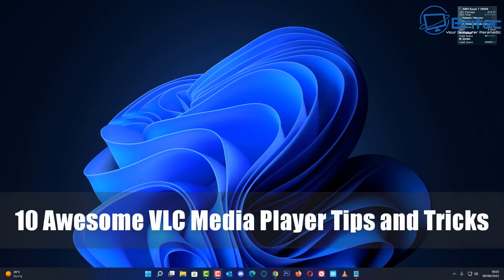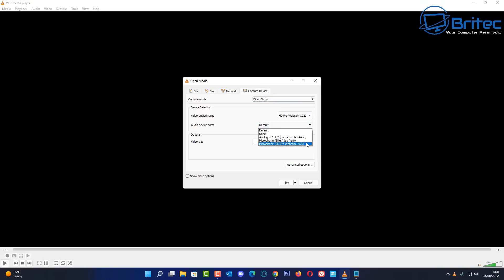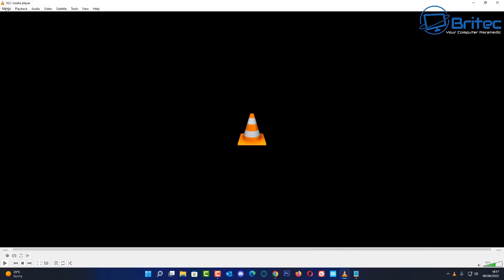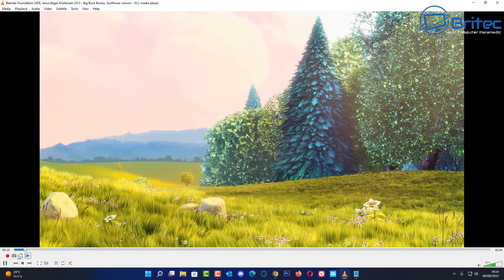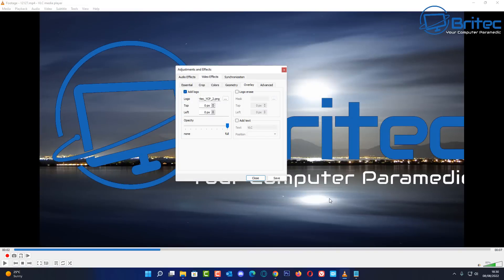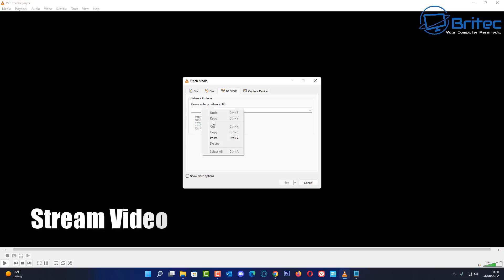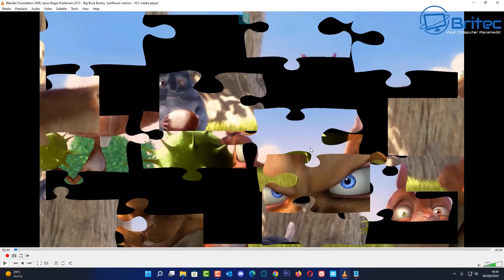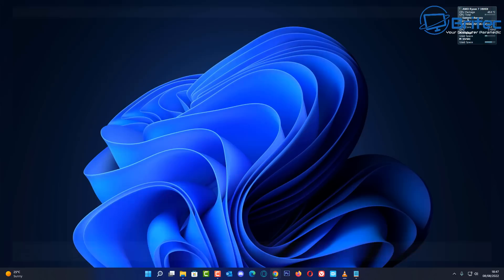10 Awesome VLC Media Player Tips and Tricks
10 Awesome VLC Media Player Tips and Tricks
Today I will show you some cool features of VLC media player, its a free bit of software which has a lot of awesome features.